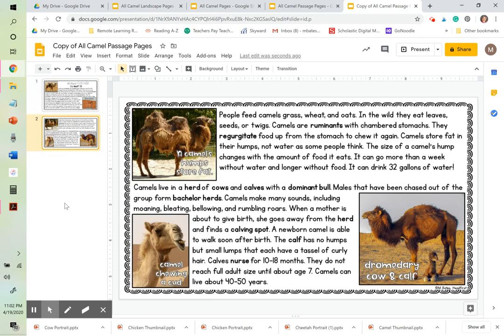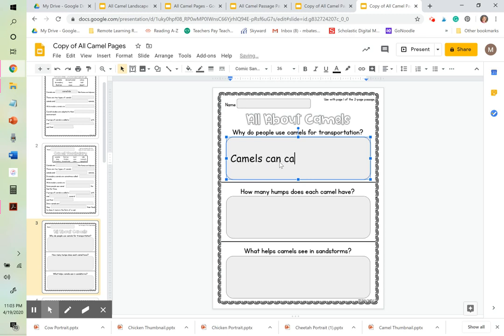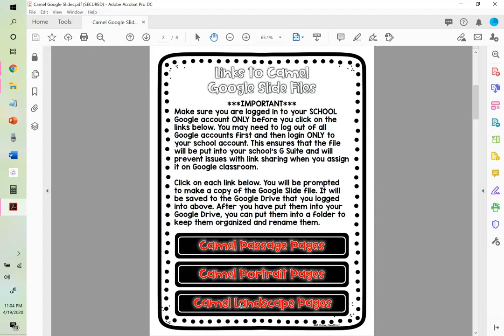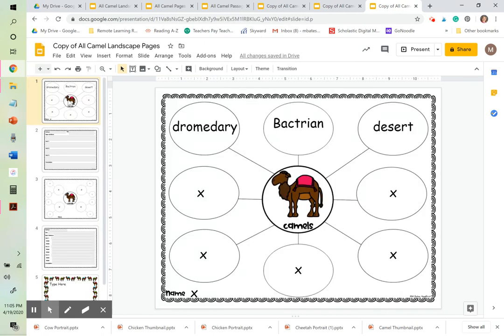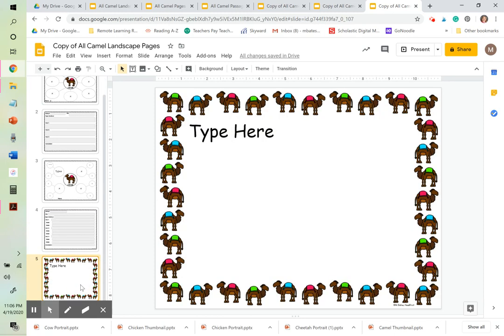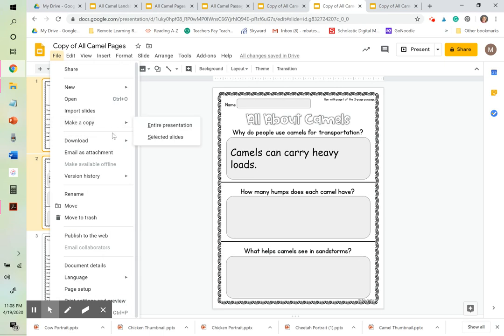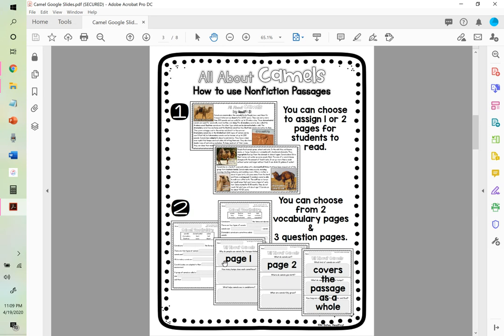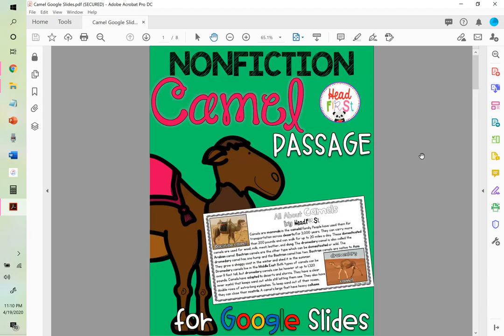HEADFIRST Digital Animals Passages for Google Slides and Google Classroom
Mrs. Bates explains her Digital Animals Passages for Google Slides and Google Classroom. My digital resources